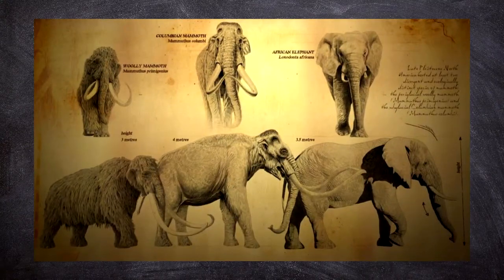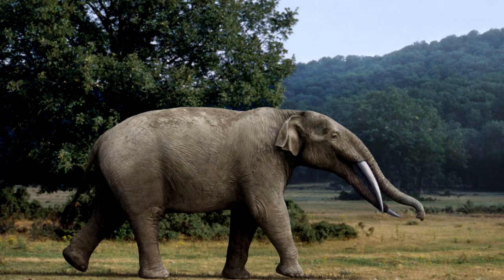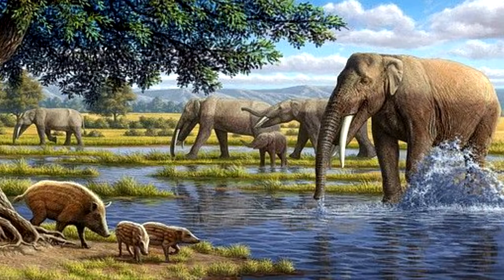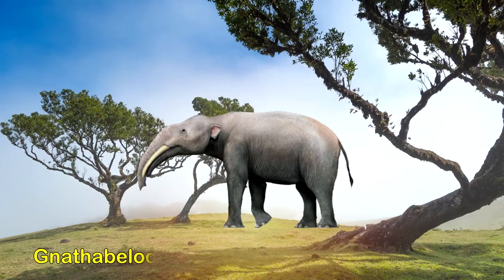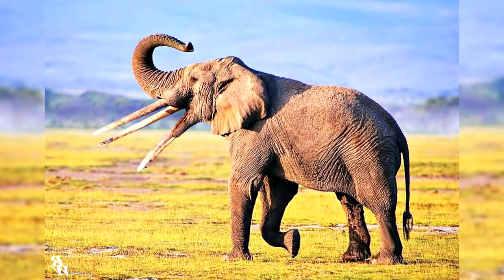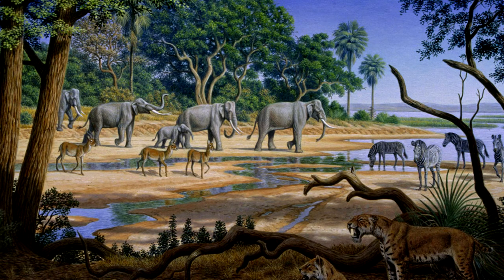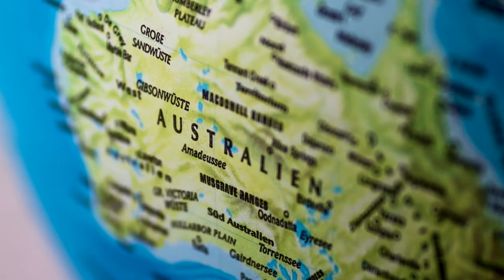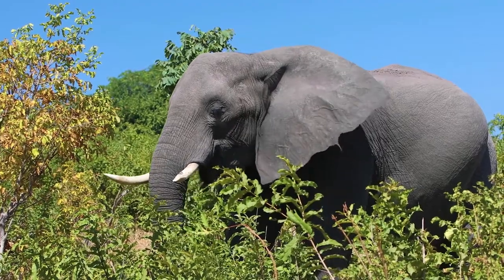Gomphothere | Prehistoric Elephants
Prehistoric Elephants